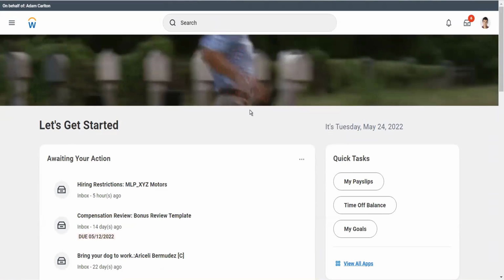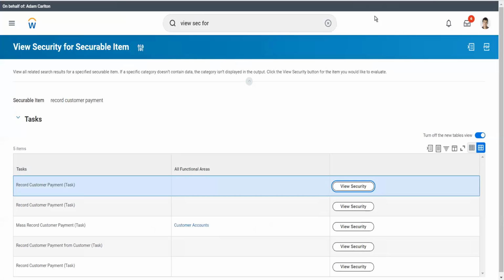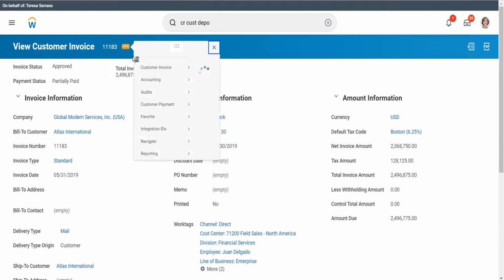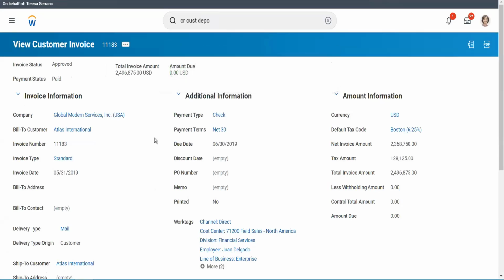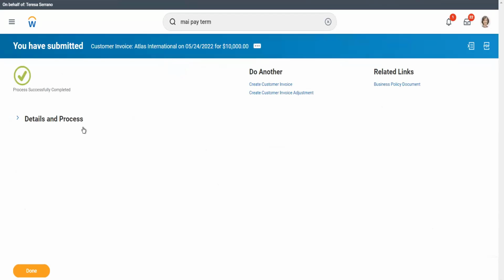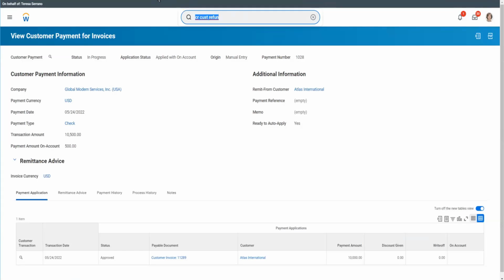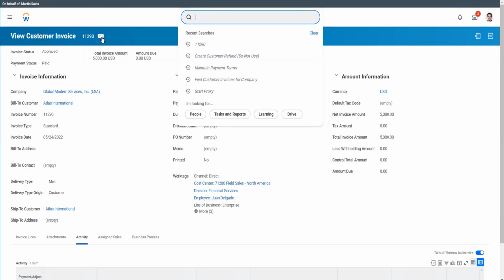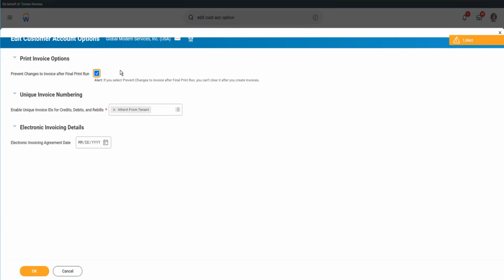Workday Finance Training |Workday Finance Tutorial | Workday Finance Modules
This Workday Finance video covers all the Workday studio Report Types concepts. Assume this Workday Finance Tutorial is suitable for a beginner or who is willing to start their career in Workday time tracking.